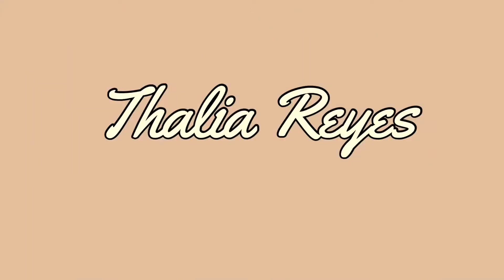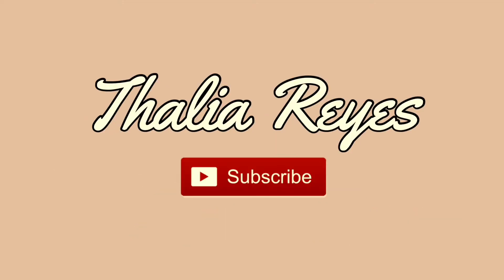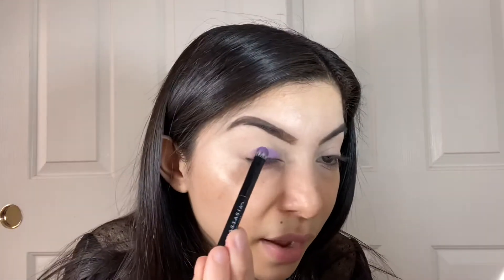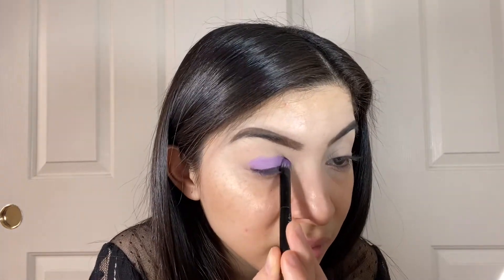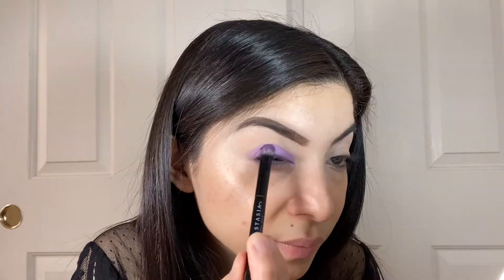EASY PURPLE MAKEUP TUTORIAL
Hello everyone, welcome back to another video! In today’s video I would like to share my easy lavender eyeshadow makeup tutorial using only one palette and one shade. I hope you guys enjoyed watching this video, if you did please give a thumbs💜

Products mentioned:
Elf ultra precise brow pencil neutral brown
Wet n Wild concealer fair neutral
Wet n Wild pressed powder warm light
Smashbox photo finish primer
Milani conceal + perfect foundation vanilla
Tarte shape tape concealer fair beige
L.A. Girl pro concealer porcelain
Ulta beauty mineral blush peony
Hoola benefit bronzer
Airspun loose powder translucent
Fit me powder classic ivory
Hoola benefit contour stick
M.A.C prep + prime setting spray
Ulta beauty lipstick 224
Kylie cosmetics lip liner bear
Colourpop lip gloss moon child
Academy of colour strobe glow palette (silver lustre)
Hipdot palette (wild river purple)